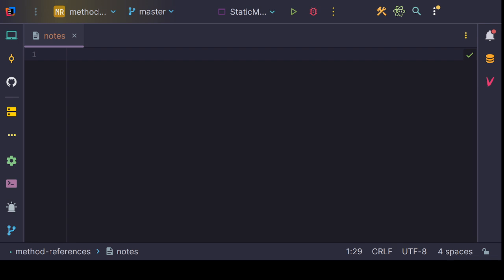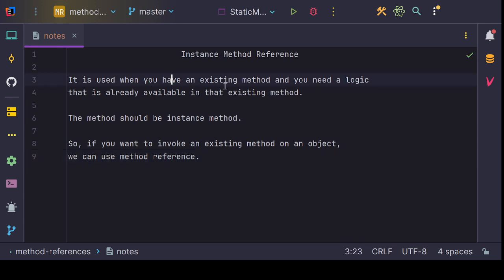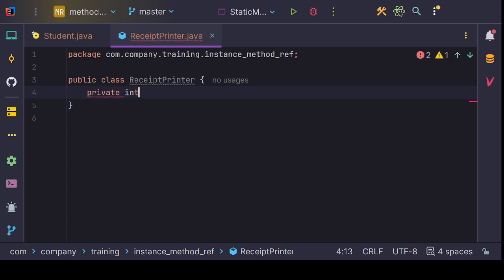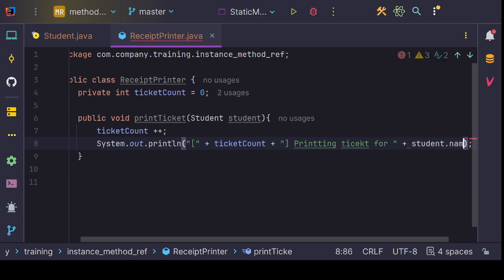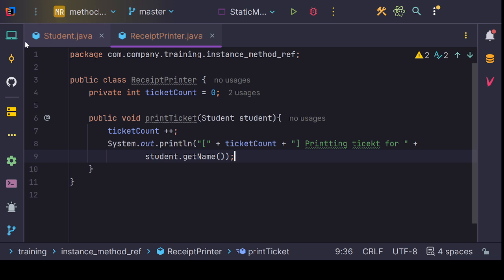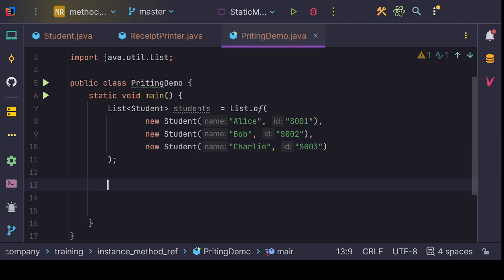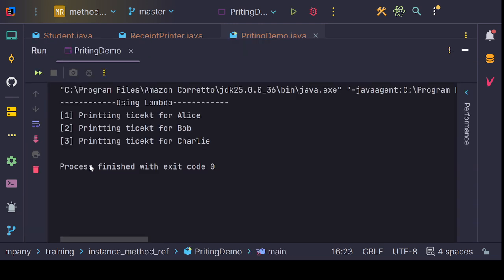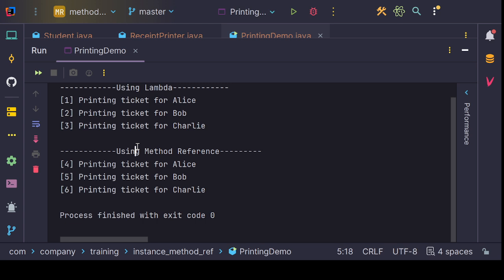Instance Method Reference in Java | Java 8 Method References Explained 🔥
🚀 In this video, we’ll deeply understand Instance Method Reference in Java with clear explanations and real-time examples.

If you’re learning Java 8 Features, Functional Interfaces, or Lambda Expressions, this topic is extremely important for writing clean and readable Java code. ☕💻

📚 In this tutorial, you’ll learn:
✅ What is an Instance Method Reference in Java
✅ Syntax of Instance Method References
✅ Difference between Lambda Expressions and Method References
✅ How Functional Interfaces work with Method References

💡 This video is perfect for:
• Java Beginners
• Anyone learning Java Functional Programming